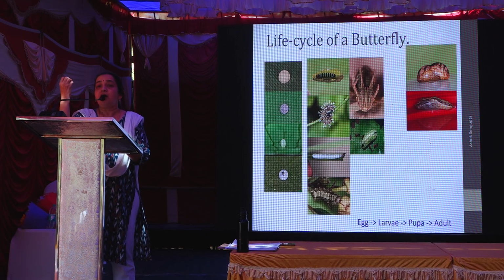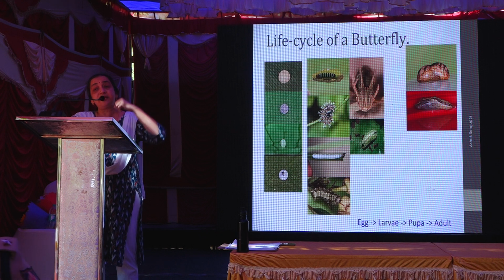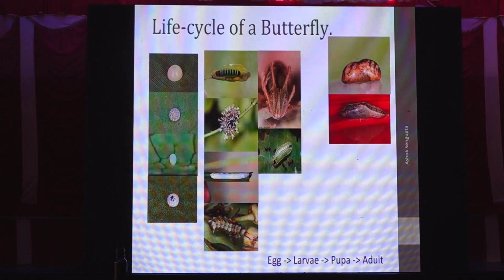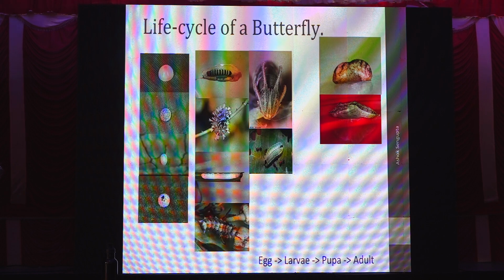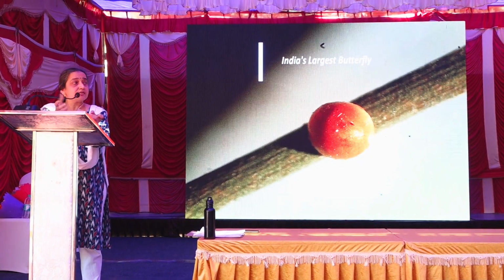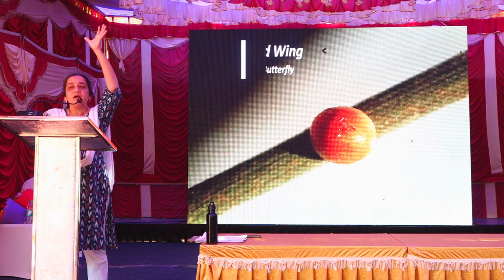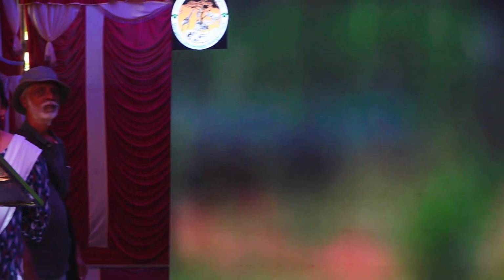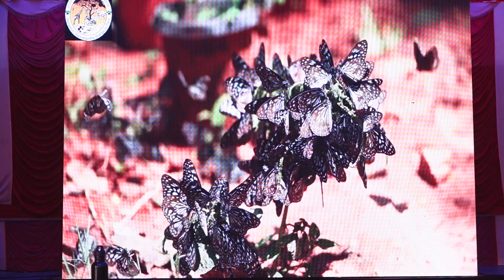8th Karnataka Butterfly & Bee Festival 2024-25 - Part 2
8th Karnataka Butterfly & Bee Festival 2024-25 held at Office of APCCF, Research & Utilization Doresanipalya, Arekere, Bengaluru.

7th Feb 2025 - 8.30am - 12.30pm